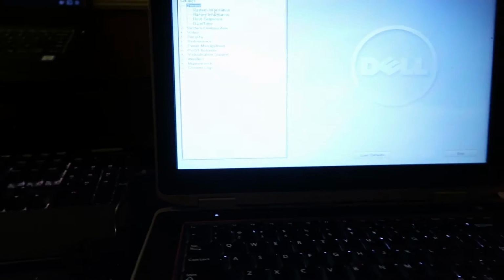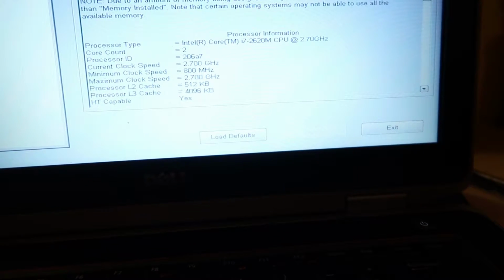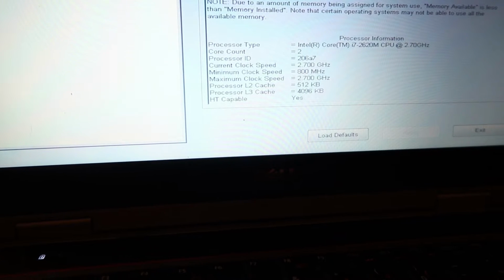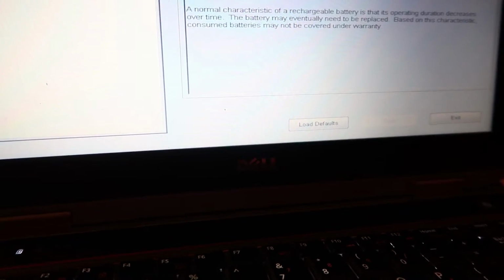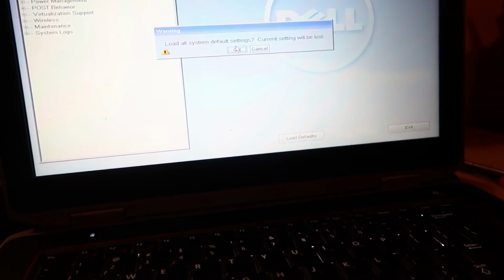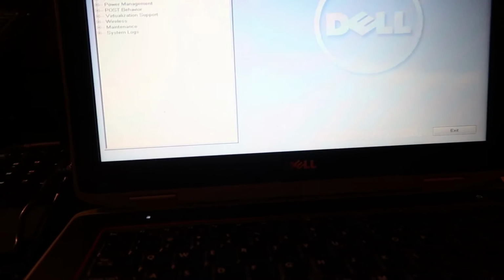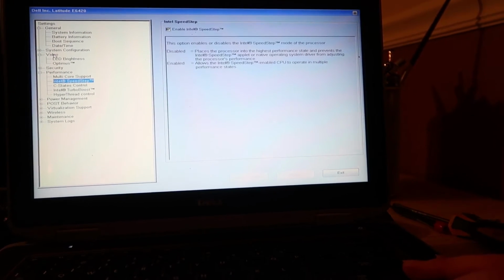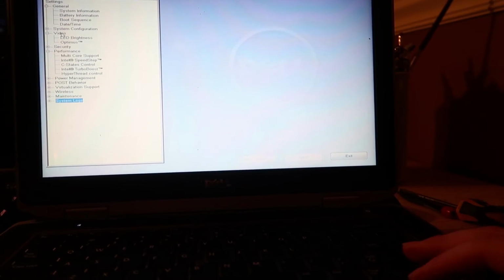LAPTOP SPECS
Thank you for all of the support Breeehs all of your support is always very much appreciated.Enjoy!